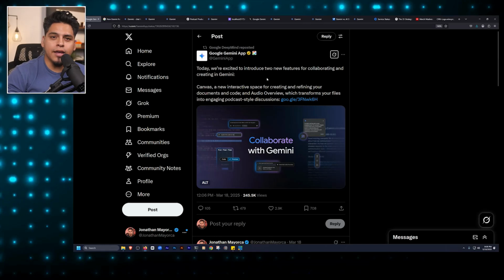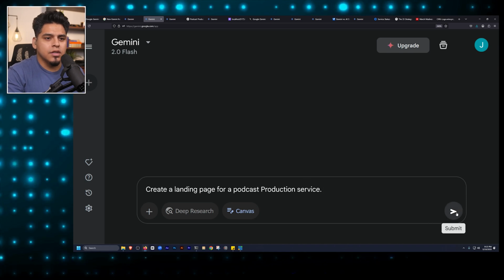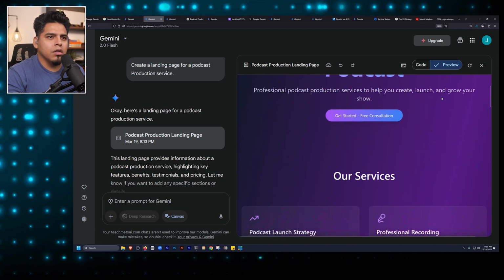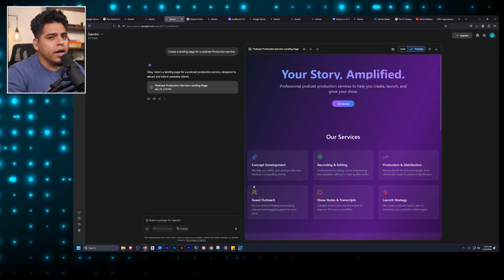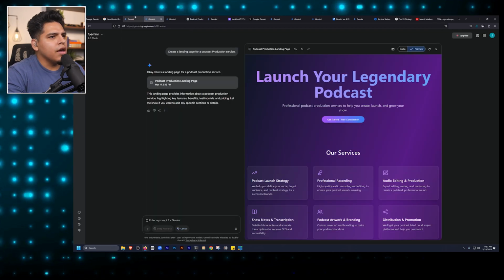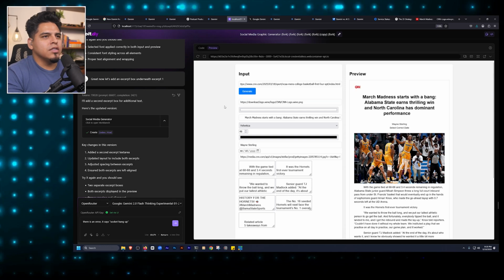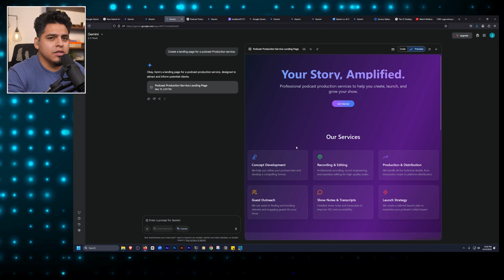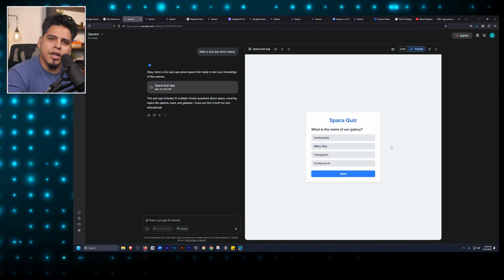Google Gemini's NEW AI Update Makes Coding & Docs INSANELY Easy (FREE!)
Google Gemini just released TWO powerful new features: Gemini Canvas (for interactive coding and document creation) and Audio Overview (which turns your files into podcasts!). I'm showing you how to access and use these FREE tools, comparing them to ChatGPT, and testing their coding capabilities. Is Gemini's new UI and functionality a game-changer? Plus, I'll briefly touch on NotebookLM, a separate Google tool with even MORE powerful audio features (full video linked below!). Get ready to upgrade your AI workflow!

Chapters:
0:00 - Intro: New Gemini Tools!
0:24 - How to Access Gemini
0:40 - Gemini Canvas Demo: Creating a Landing Page
1:37 - Gemini Canvas UI Analysis (Impressive!)
2:30 - Gemini Canvas vs. ChatGPT (Free Tier)
4:00 - Testing Gemini Canvas for a Custom Coding Project
5:14 - Comparing Gemini Canvas to My Own AI Coder (Bolt.diy)
6:20 - Using Gemini Canvas for Document Creation
6:53 - Example: Creating a Quiz App
7:31 - Trying the Audio Overview Feature
7:50 - Introduction to NotebookLM (More Powerful!)
8:20 - NotebookLM Full Tutorial (Link to Next Video)